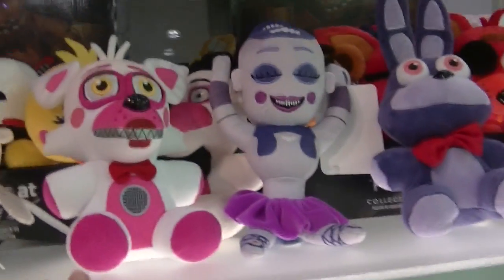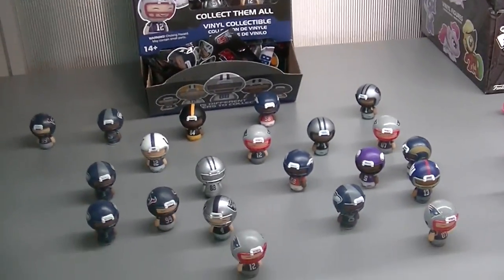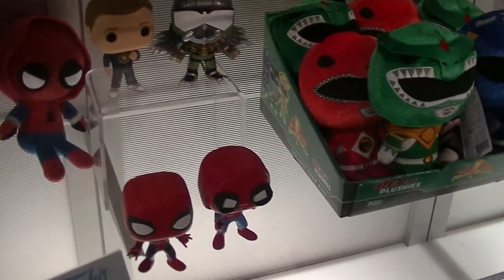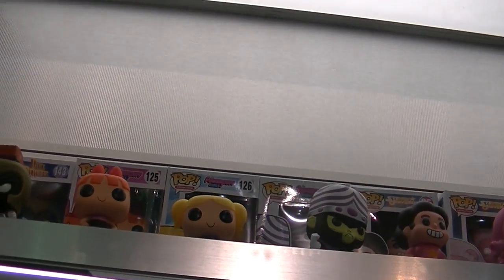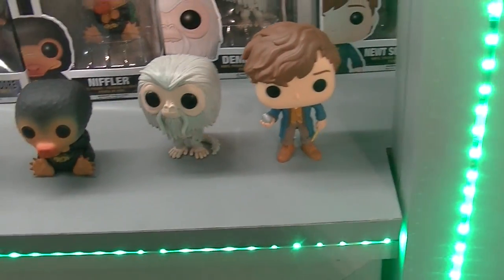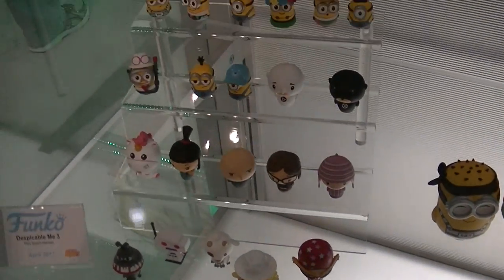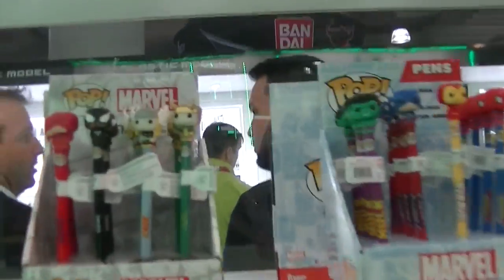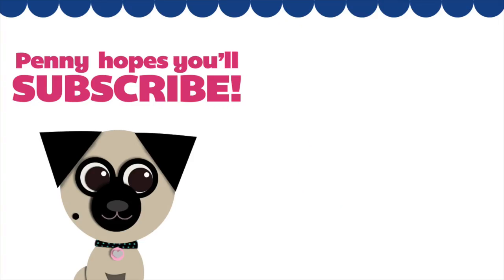Funko Booth Tour: Toy Fair 2017! New Five Nights at Freddys, Stranger Things, Gravity Falls & More!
The Funko booth is always my favorite place at Toy Fair! This year there are so many cool new things coming out in Funko Pop and all the other awesome series!

There will be lots of cool stuff in Pop as well as  Mystery Minis, Pint Sized Heroes, Plushies, Funko Home & T-Shirts, ReAction, Play Mobil, Rock Candy, Wacky Wobblers, MyMoji & Vinyl Idoz!

Music
80s Love by White Sparrow used in accordance with License Agreement with Pond5.